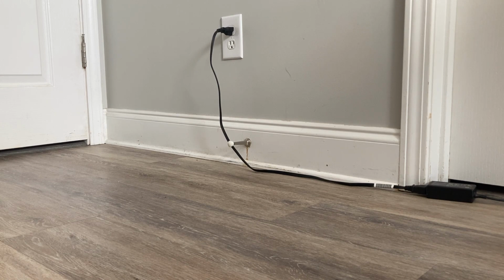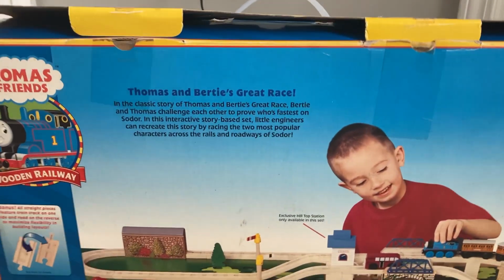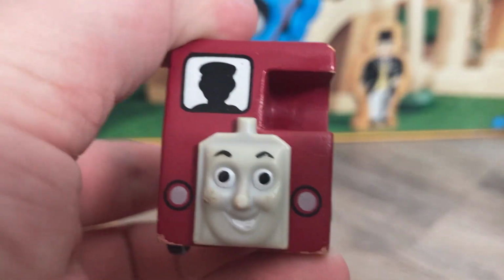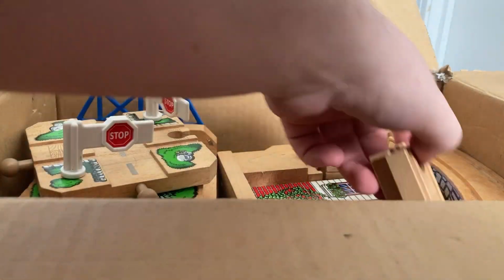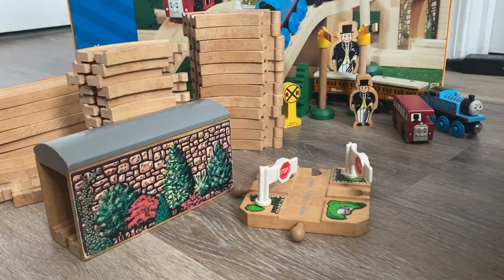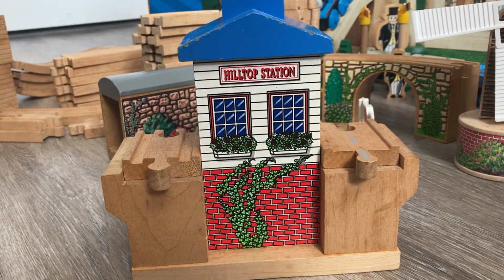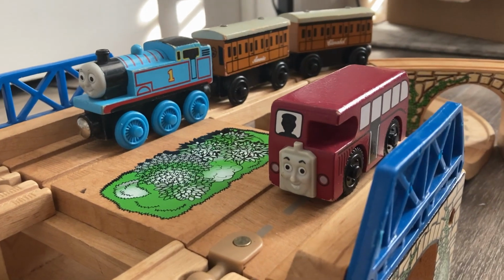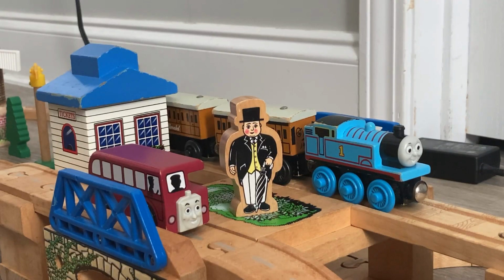2004 Thomas Wooden Railway LET'S HAVE A RACE SET - Unboxing & Review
Here's a review on one of my favorite underrated TWR sets! This was a really exciting one to get and take a look at.

This sentence is here to attempt to get around YouTube's shitty fucking content detector!